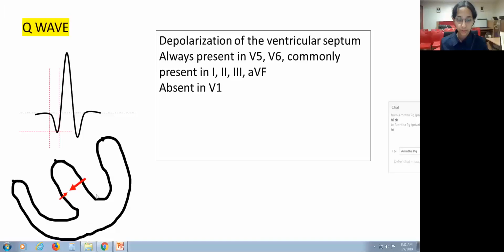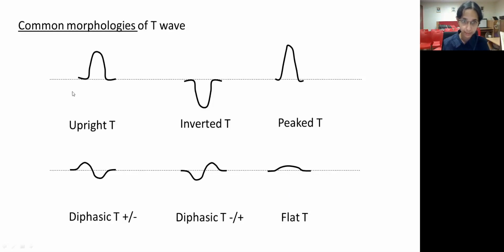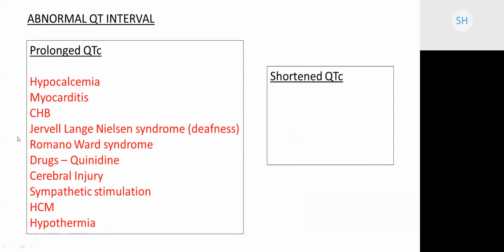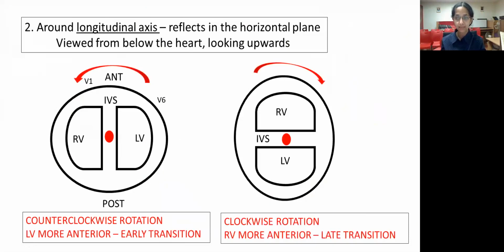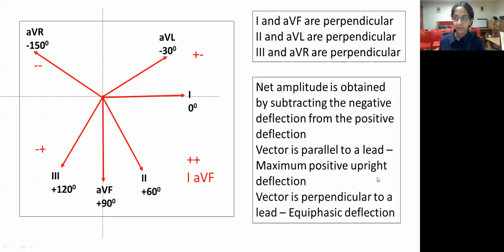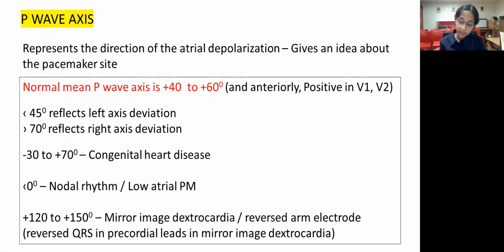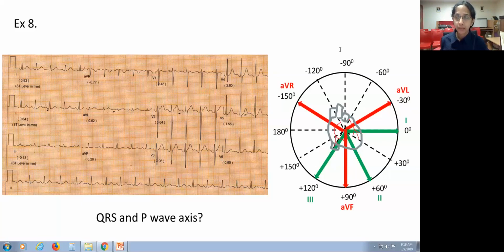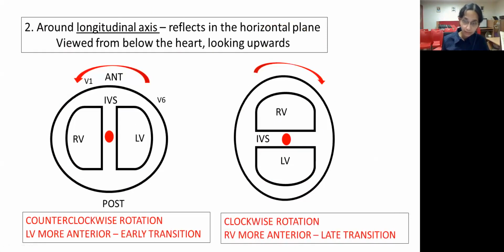Normal ECG continuation 20190307 0301 1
Speaker : Dr Sejal Shah